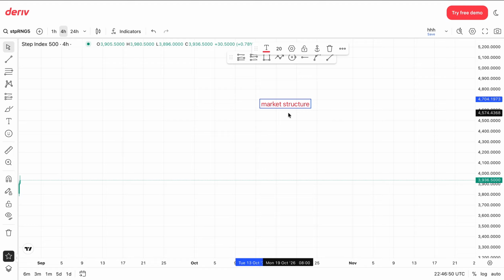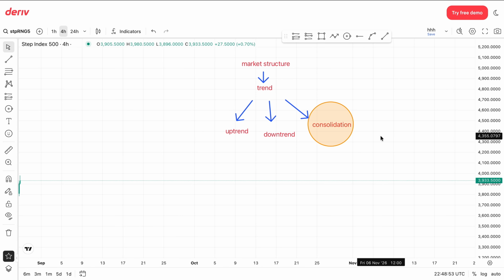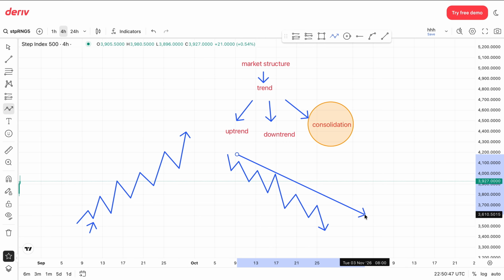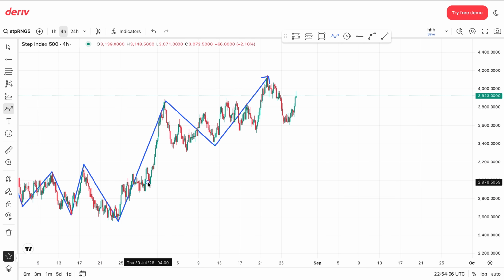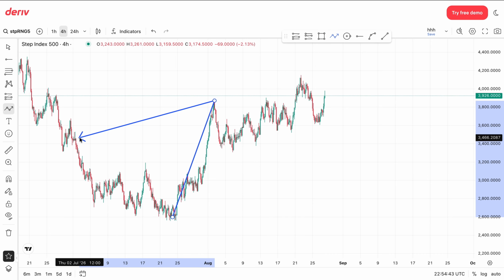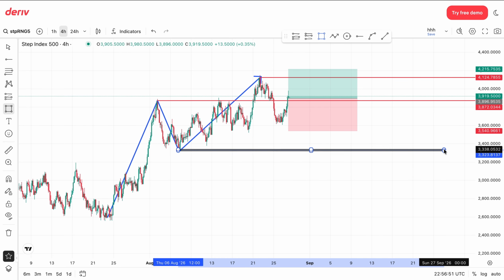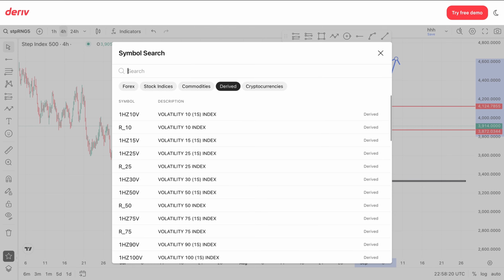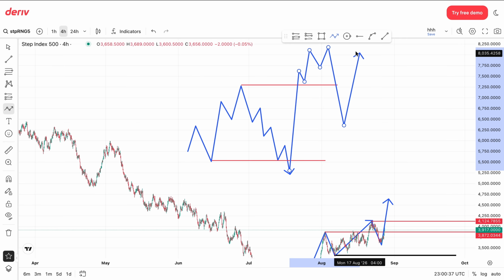Market Structure 101